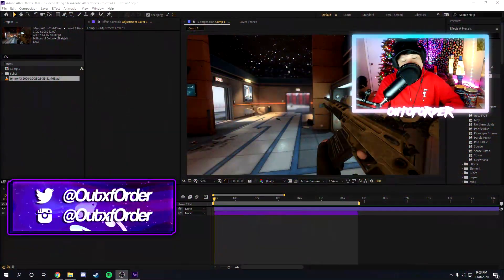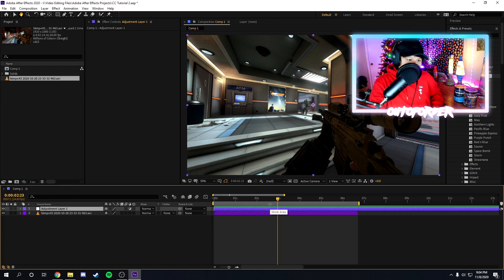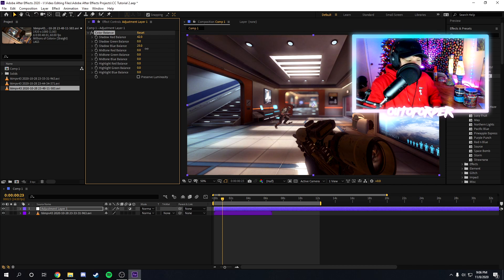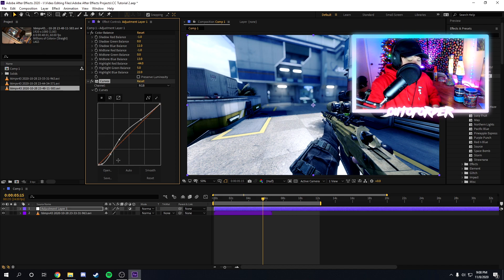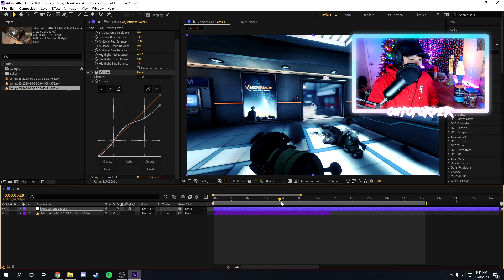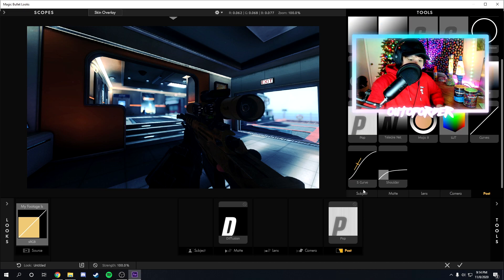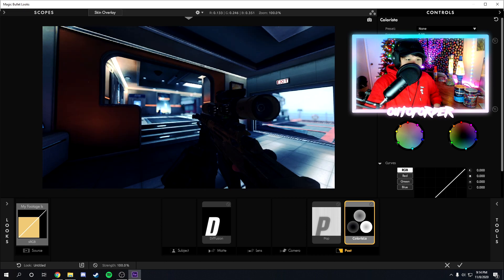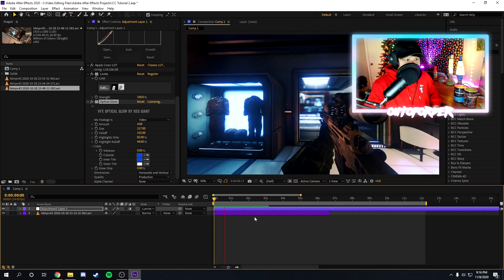How To Color Correct in After Effects [Tutorial]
Yo guys welcome back to another tutorial. In this video I will be teaching you guys how to do color correction in ae.

WHAT YOU WILL NEED:
≧◡≦ Any clips
≧◡≦ Adobe After Effects (I use 2020)
≧◡≦ Sapphire, BCC, and MBL

◎[▪‿▪]◎ Difficulty: ★☆☆☆☆

If you want to support me, you can buy my color correction pack:

My Editing Discord Server!